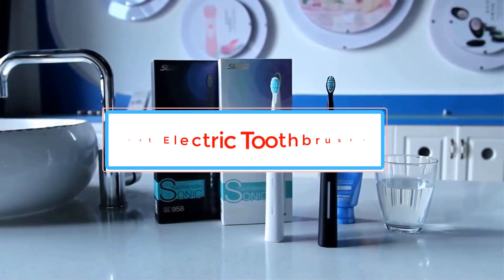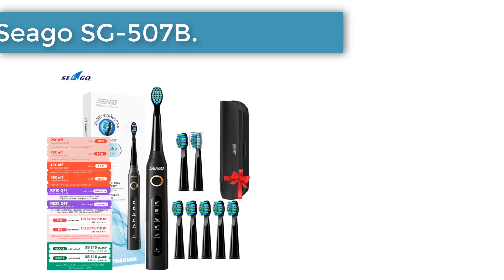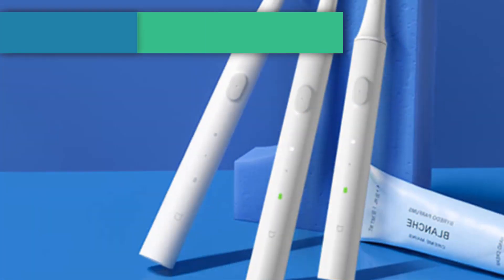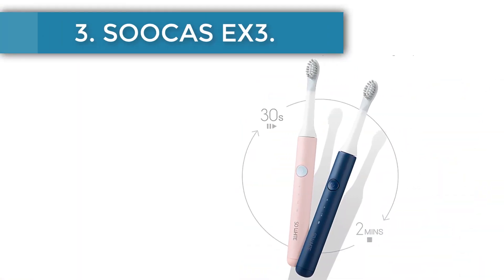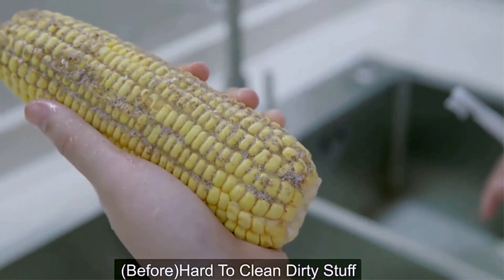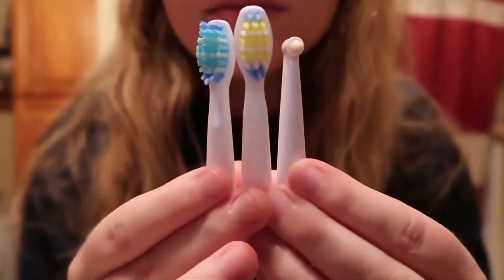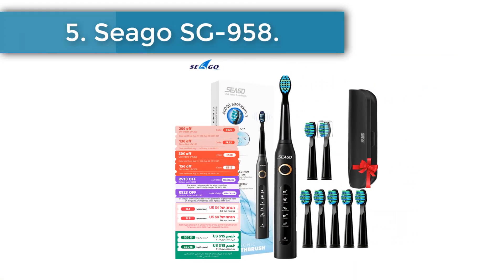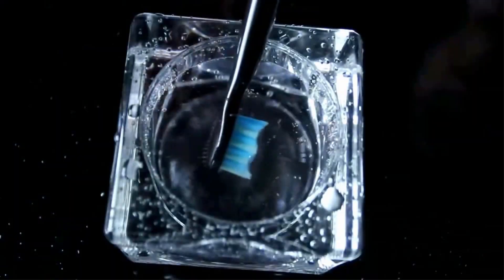✅Best Electric Toothbrushes to buy on Aliexpress | To 5 Electric Toothbrushes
1. Seago SG-507B.

2.  XIAOMI MIJIA T100.

3. SOOCAS EX3.

4. Fairywill FW-507.

5. Seago SG-958.

In this video, we listed the Best Electric Toothbrushes to buy that are available on the market for their true quality, actually, I tried to make the list based on their popularity quality-price durability user opinions and more.